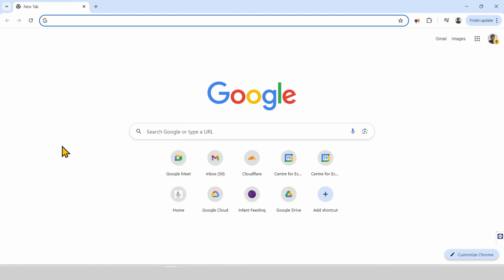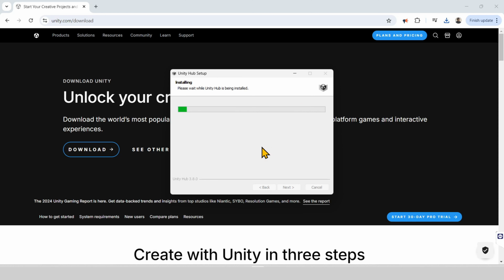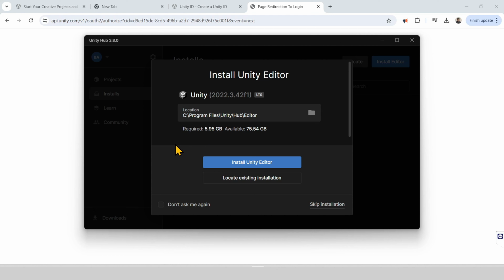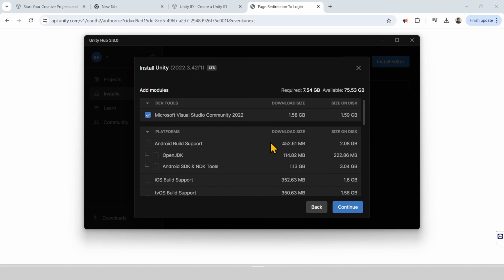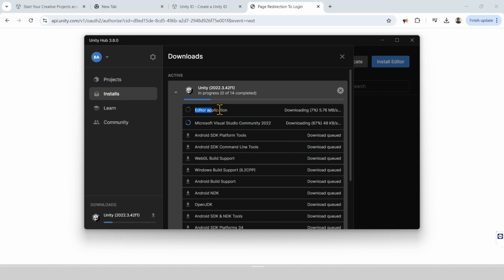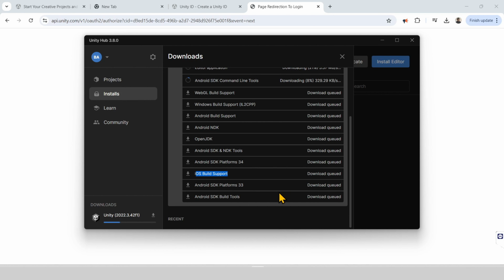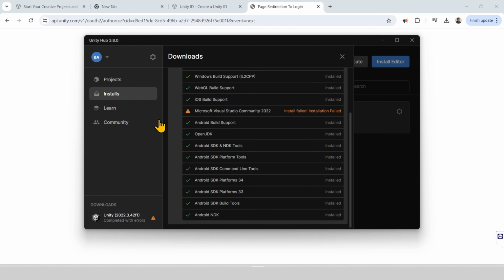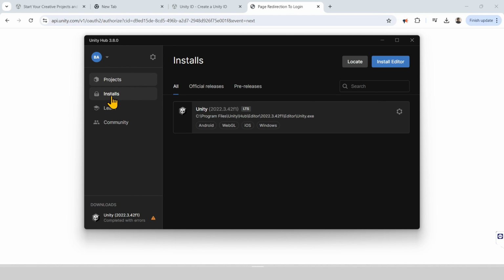How to Install Unity on Windows - 2024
Simple steps to download and install Unity on your Windows machine. Steps should be the same on Mac.

We set things up to install and build games for Windows, Android, iOS and web.